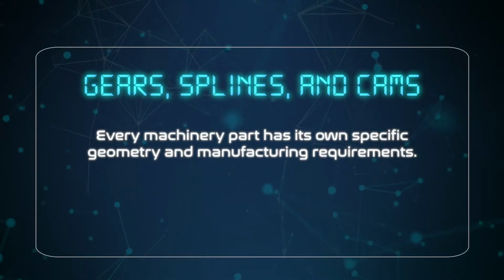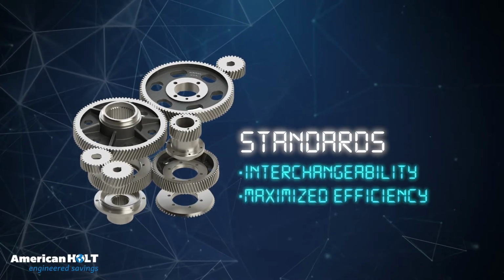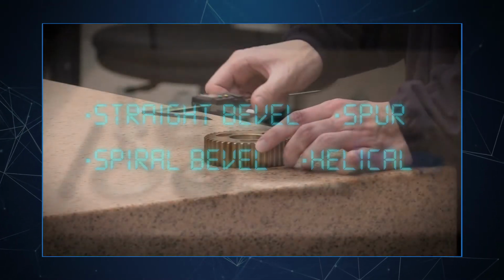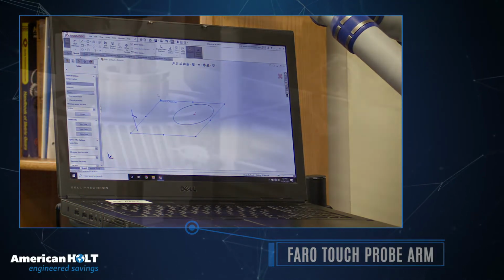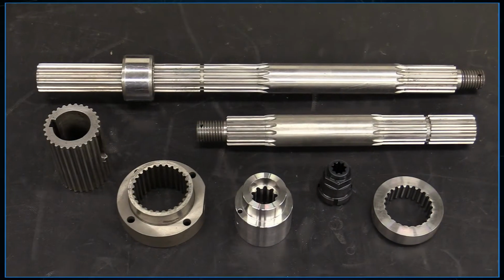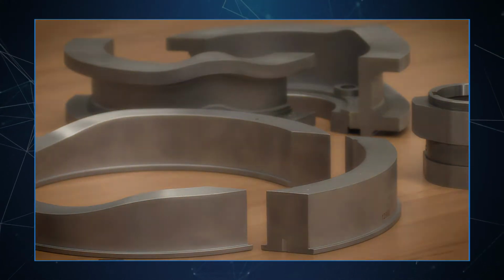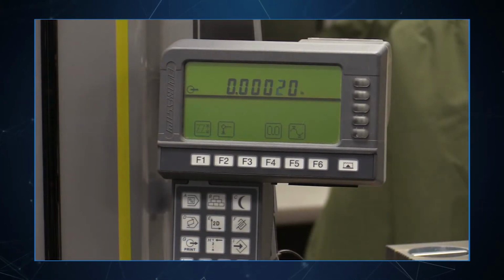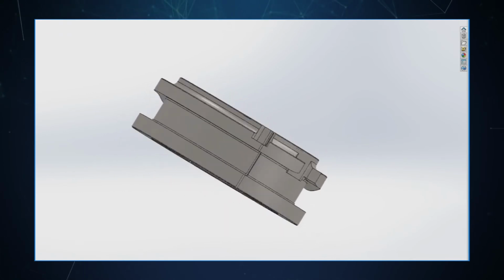Episode #5 - Gears, Splines, & Cams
Episode 5 of the American Holt Technology Series.
American Holt has 25 years of experience in reverse engineering high-usage wear parts such as gears, splines, and cams. If you're interested in learning more about our full process, check out our reverse engineering video For more resources and information, visit our